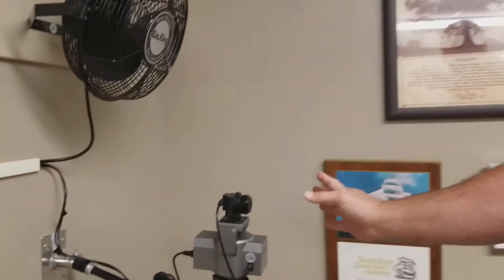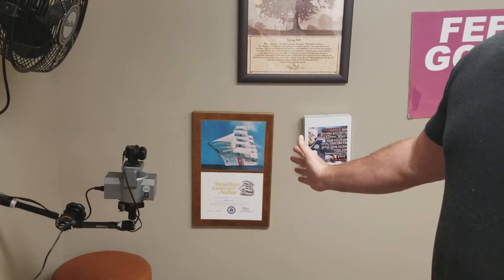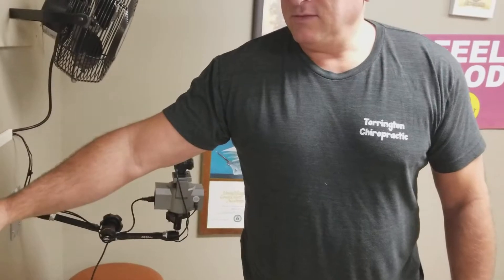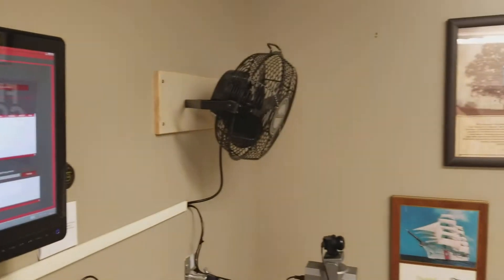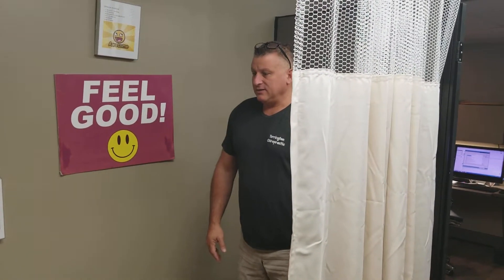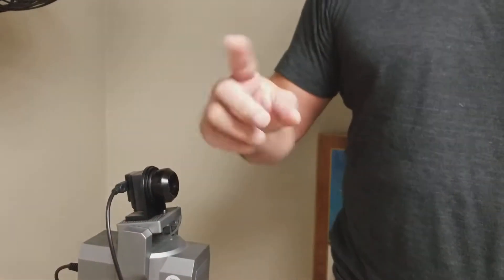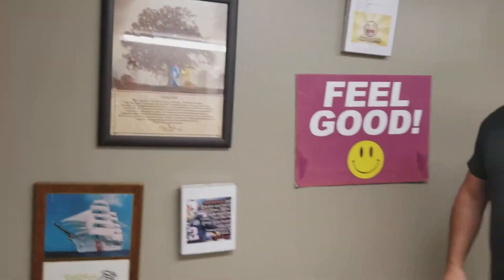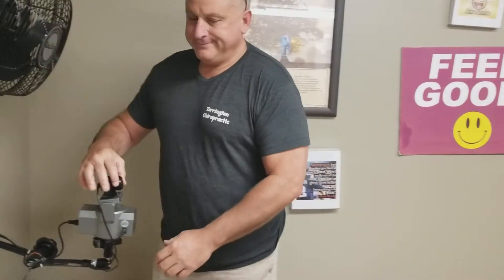How to focus the ICI 9640 camera with a 14.25 mm lens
We have developed the ability to create a field of view that will allow for breast Imaging and upper torso Imaging in the full body mode without the need to focus the camera.